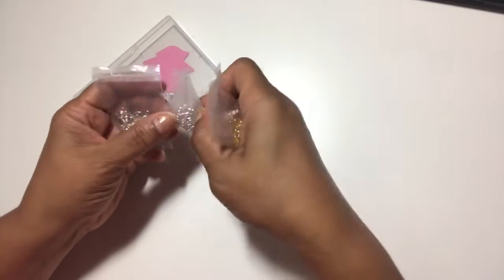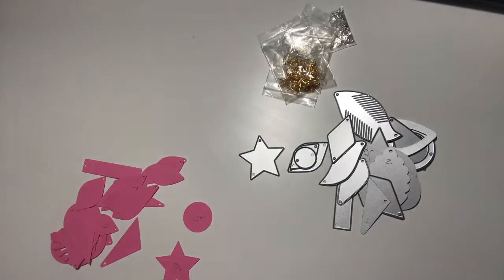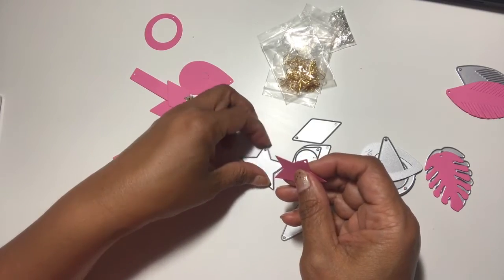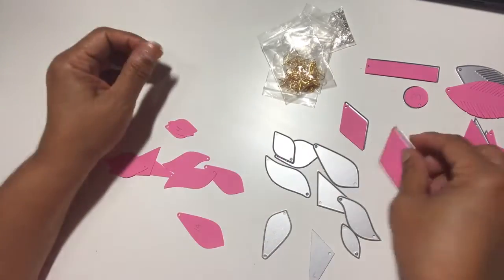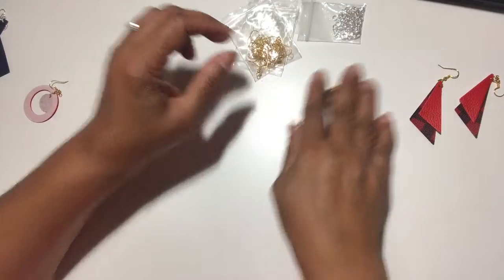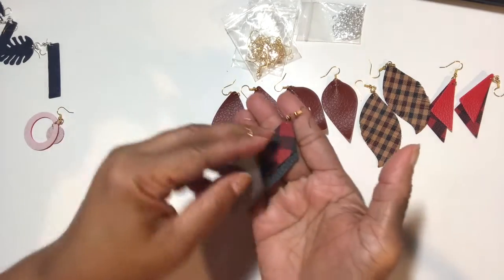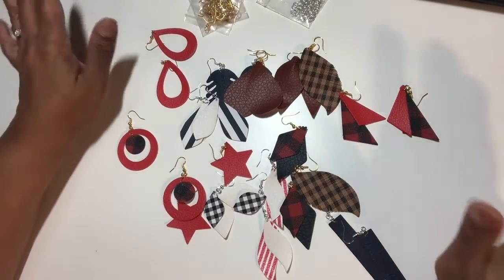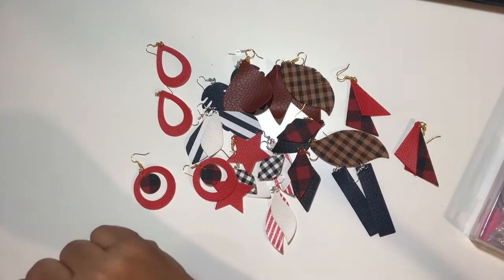pandahallselected PandaHallSelected Earrings/ Project Share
Today I share an earring project from Panda Hall Selected. They sent me this items free to create projects. Panda Hall Select information is below:
Code:
Maria

Validity Period: 2022/3/9 00:00 -2023/3/9 23:59
※ Available for all products in the online shop.